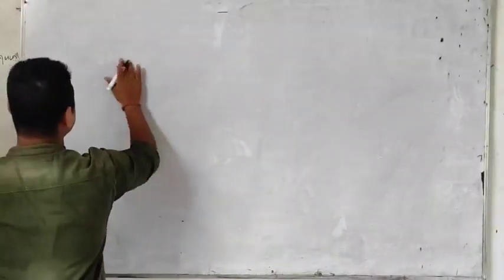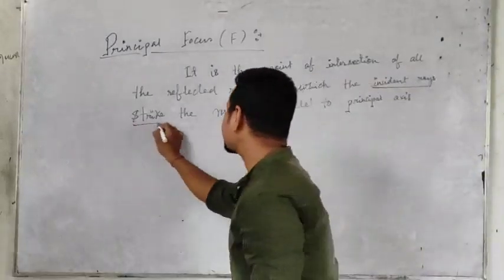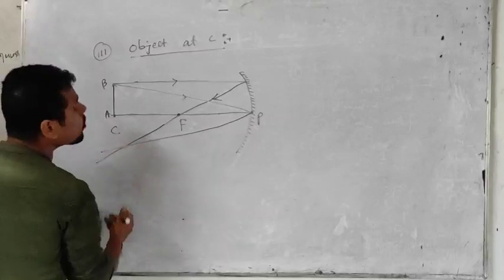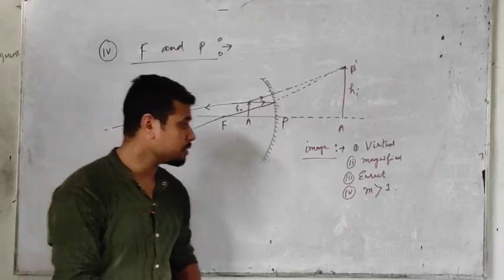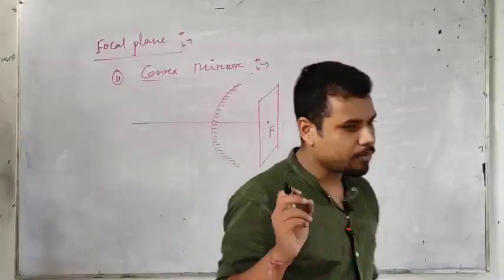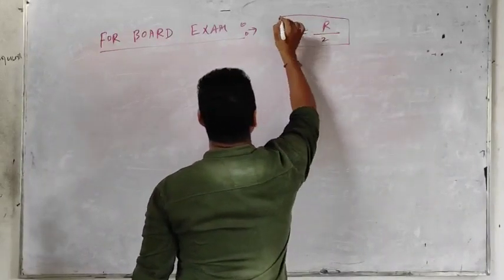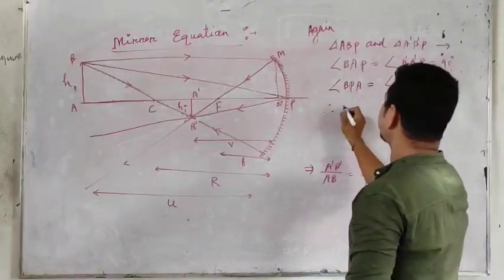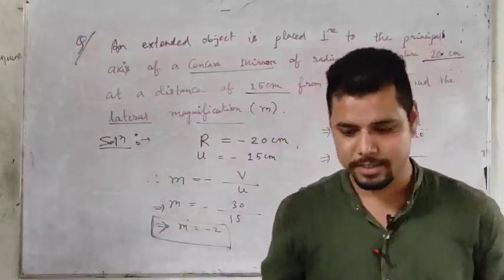Ray Optics Part 03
Reflection in Spherical mirror